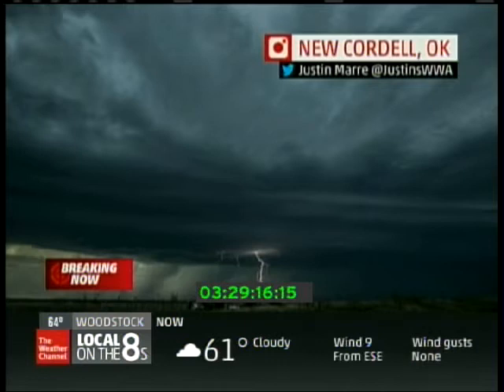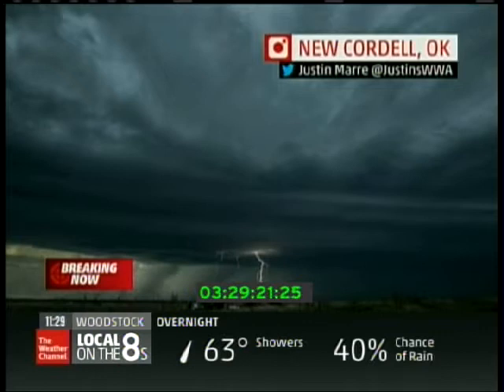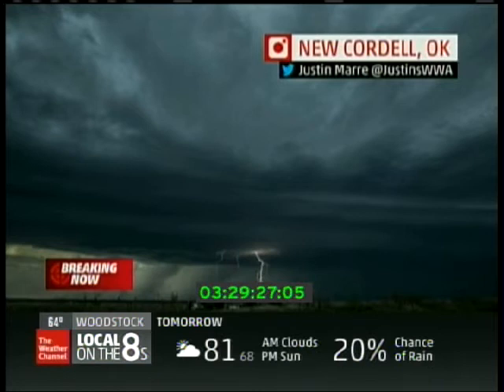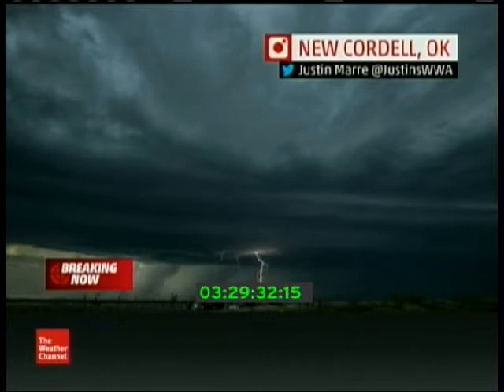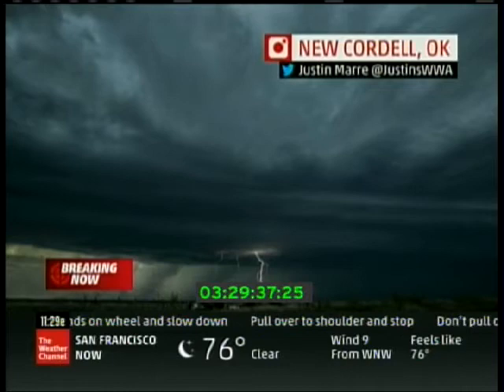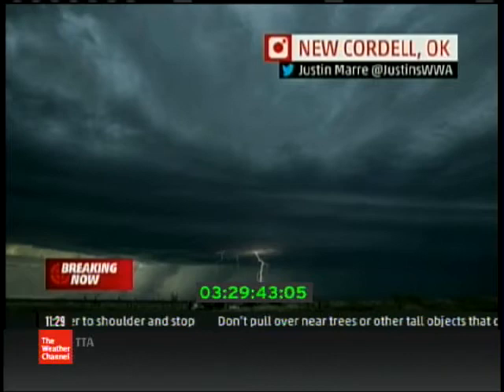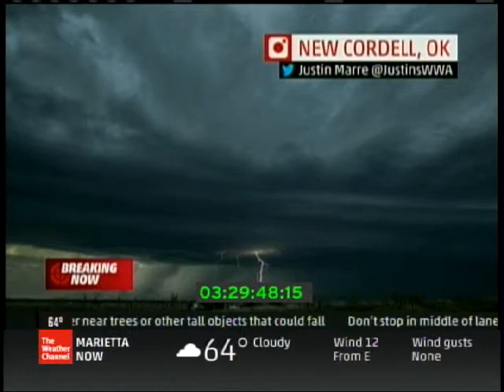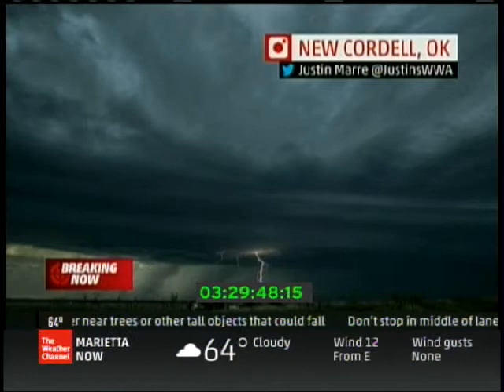Justin Marre Storm Photo on The Weather Channel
Incredible photo of a storm taken by Justin Marre in New Cordell, Oklahoma on Sunday, October 12, 2014. Aired on The Weather Channel at 11:30pm.